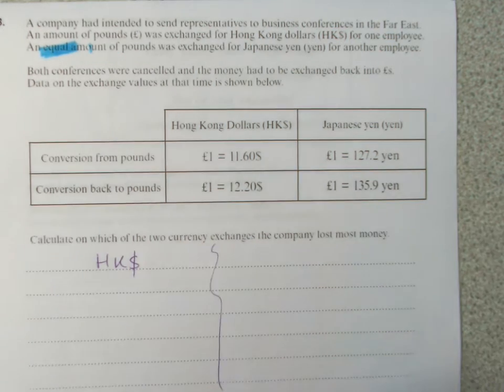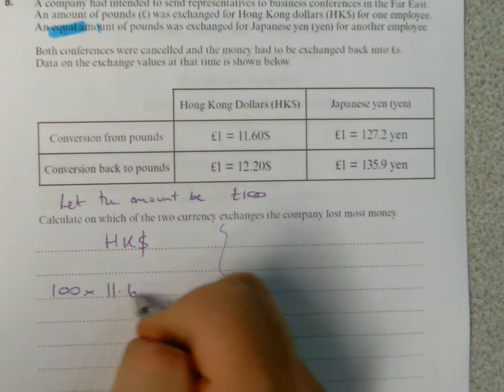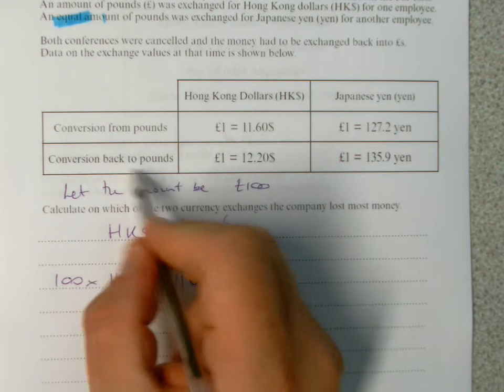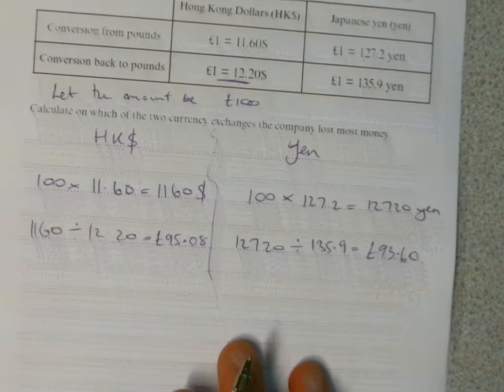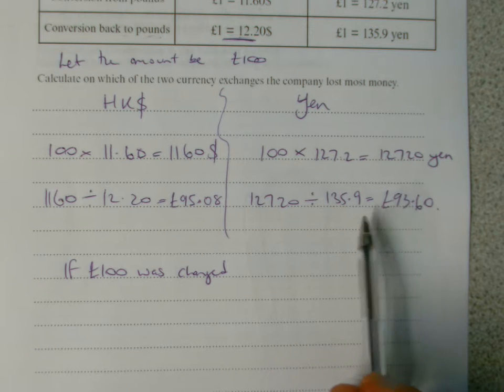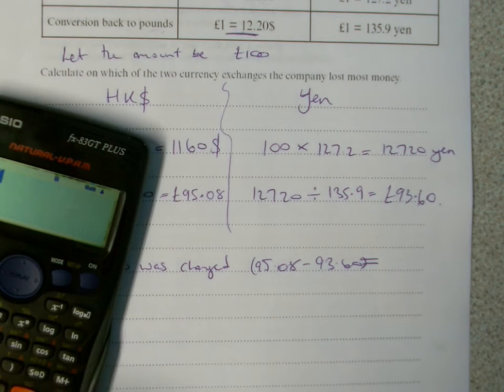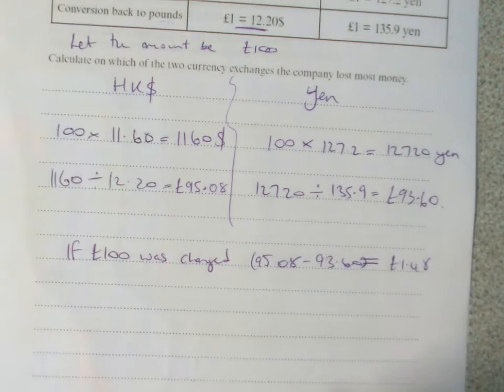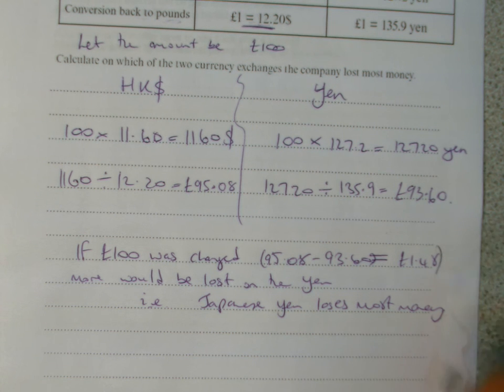Q8 HIGHER Y10 CHRISTMAS EXAM 2016